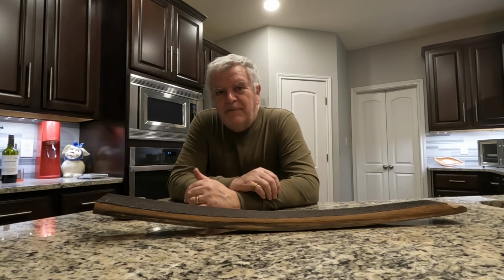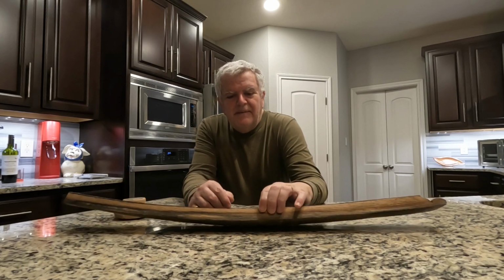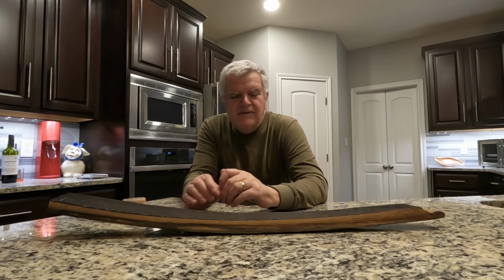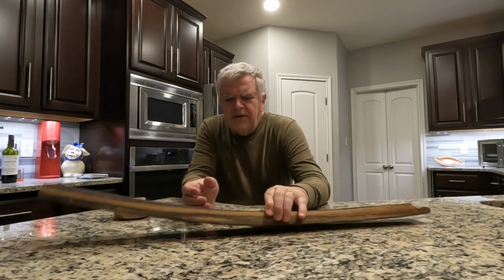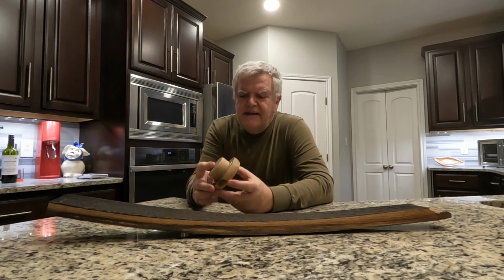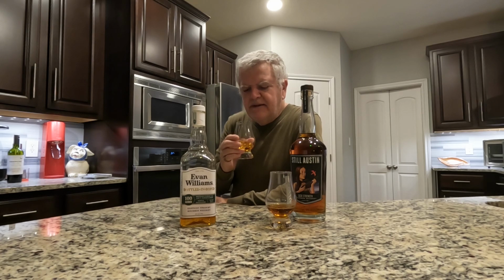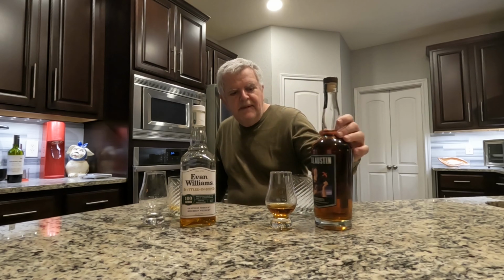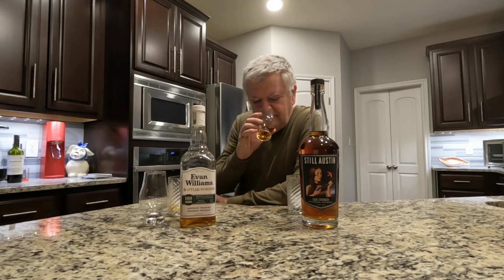What do they do with all those used Bourbon Barrels? | Wk 13 Palate improvement project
Where do all the used bourbon barrels go?  And trying 'Still Austin' Cask Strength.

Found some good articles on bourbon barrels while researching this video:
'Why does Bourbon have to be aged in new oak barrels?', Olivia White,  VinePair.com
'Bourbon Barrels, Why exactly must they be new?', Dan Samson, TheWhiskeywash.com